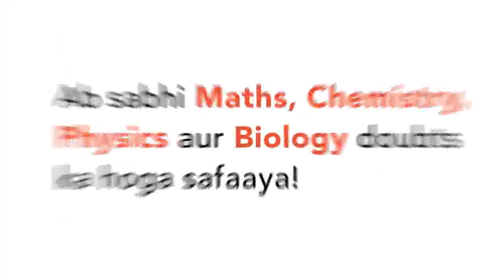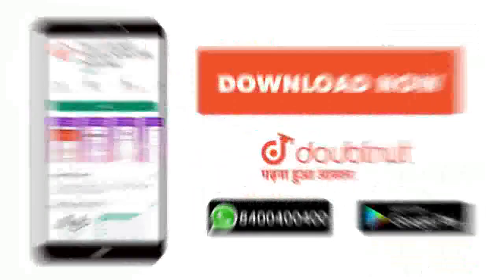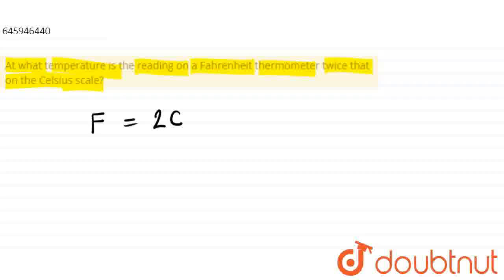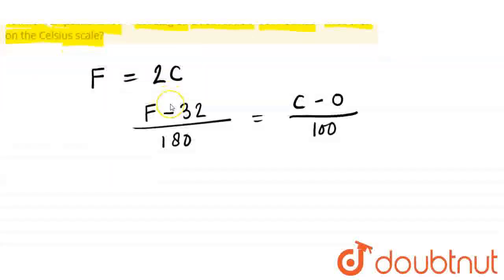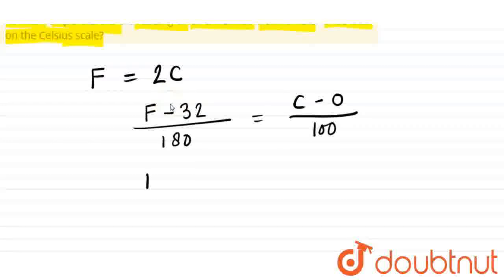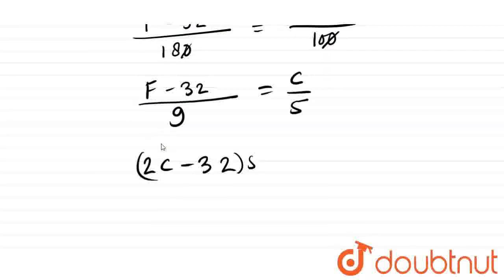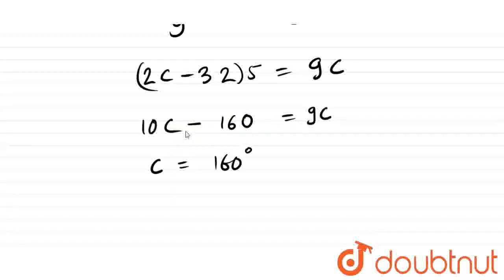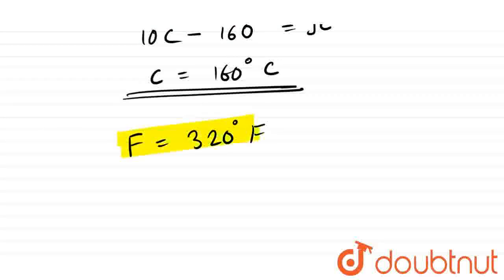At what temperature is the reading on a Fahrenheit thermometer twice that on the Celsius scale? ...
Class: 8
Subject: PHYSICS
Chapter: HEAT
Board:FOUNDATION

👉 Have Any Query? Ask Us.